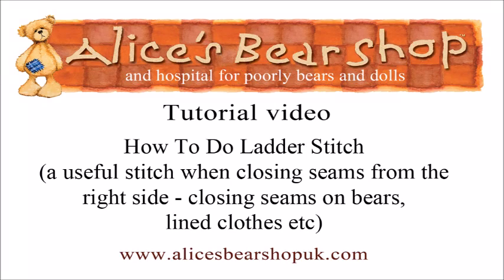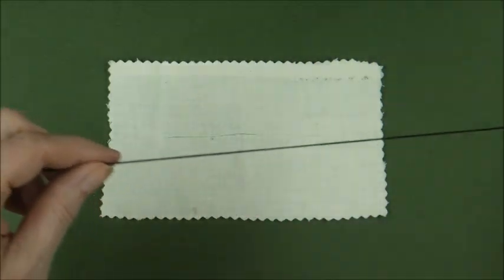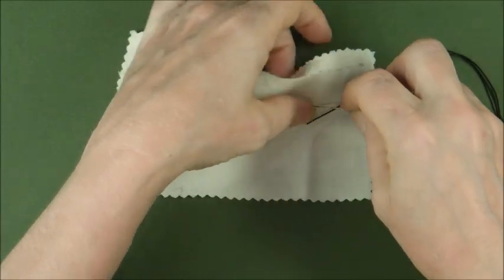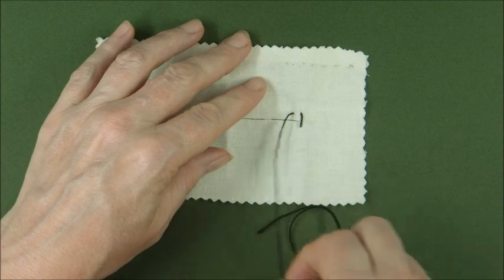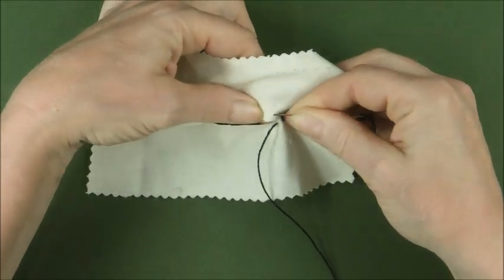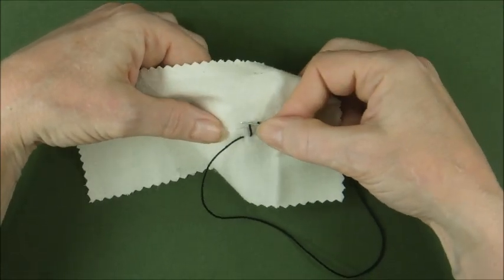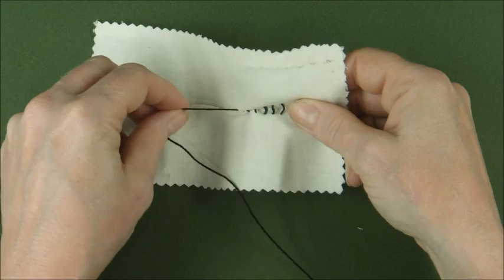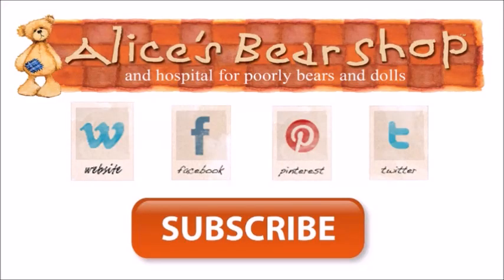Ladder Stitch Tutorial - Alice's Bear Shop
In this tutorial video, Rikey will show you how to sew using ladder stitch. A really useful stitch when closing seams or mending an item when the wrong side of the fabric is not accessible, as with lined jackets.